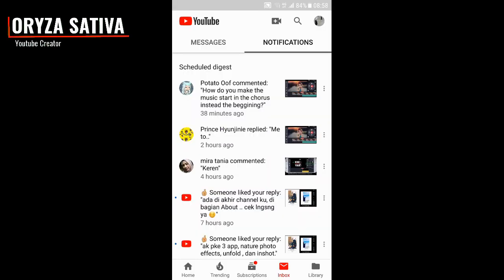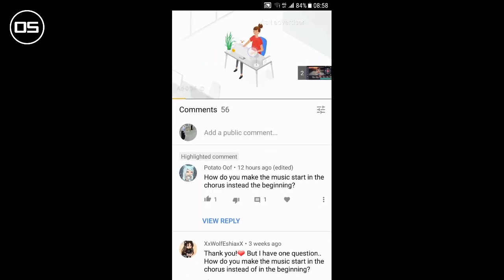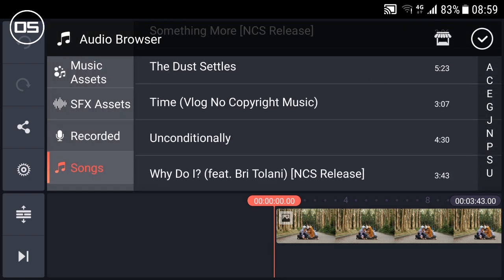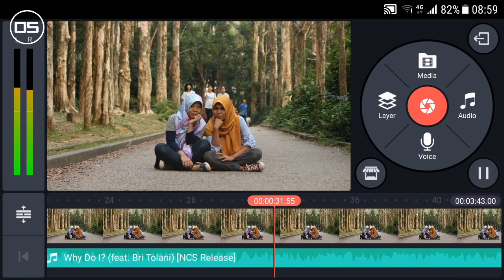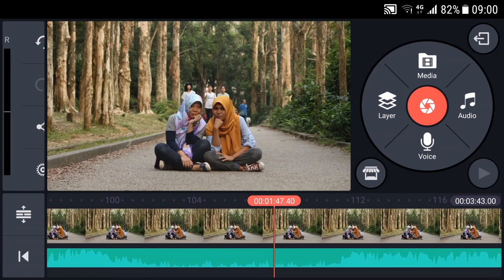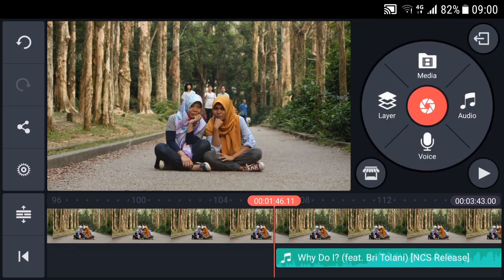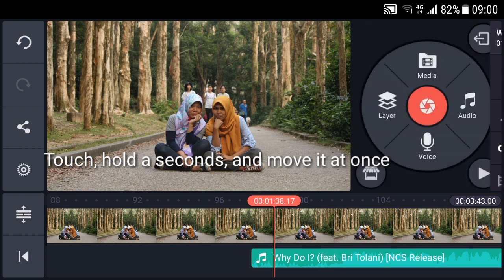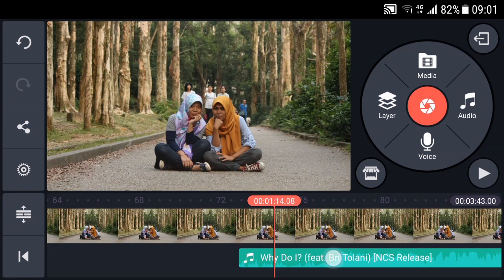How do i make music start in the chorus instead the beginning on KINEMASTER APPS